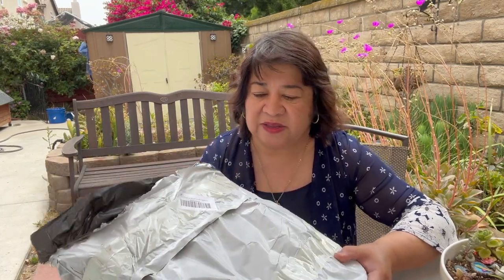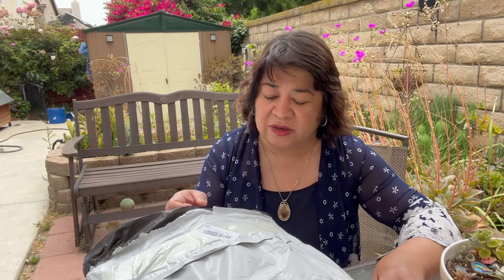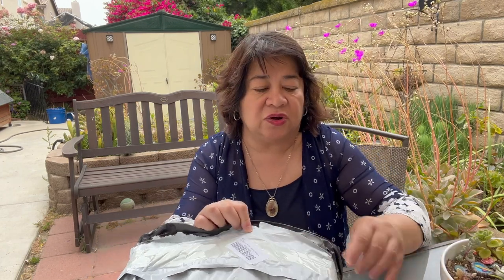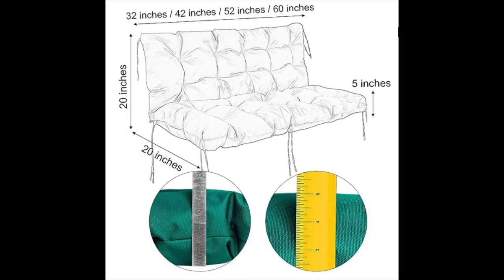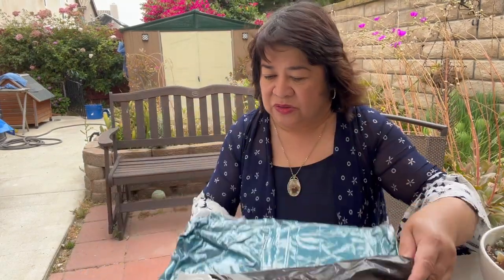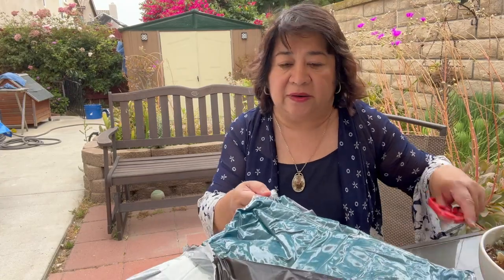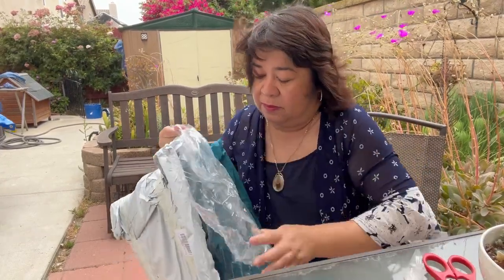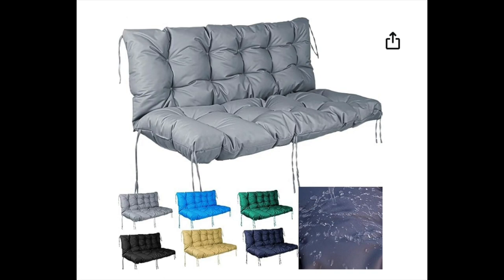Keep Your Garden Bench Looking Great With A Waterproof Cushion!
In this video, I will review a waterproof cushion for our garden bench.  It is really nice and made our old bench more fashionable and more comfortable to sit in.  Please see the link for product information.
✤ Welcome to “Ellen Bajenting Vlogs” ✤

You’re definitely in the correct place if you’re looking for the best travel vlogger to brighten your day. I enjoy traveling to different and in return, I share my content with my audience. I believe you will enjoy all kinds of travel…
I always try to entertain you by doing something new.

👉👉 This channel is about all types of travel vlogs.

👉Product Category: Outdoor Products

⏰ Video Duration: 00:01:56

🎬 How to use the 8-in-1 Electric Cleaning Brush

🎬Unexpected Secrets of Mykonos, Greece Revealed

🎬Expandable Garden Hose

🎬Exploring Limassol, Cyprus, travel vlog

CREDITS
Canva.com  for thumbnail.